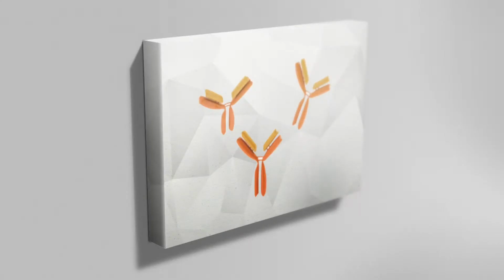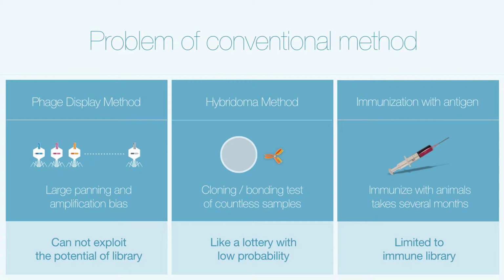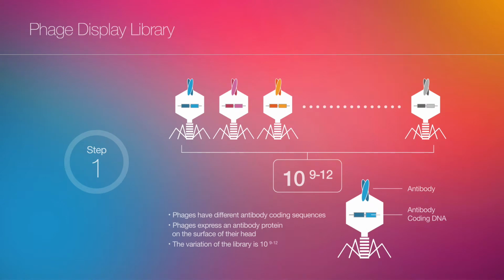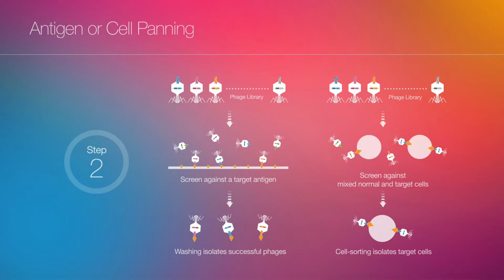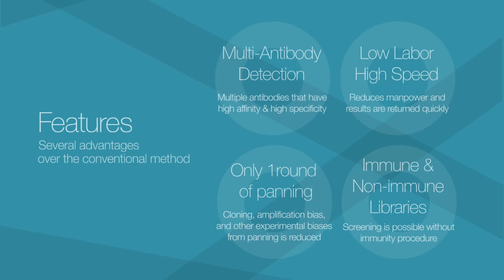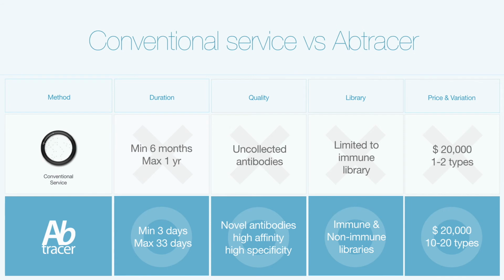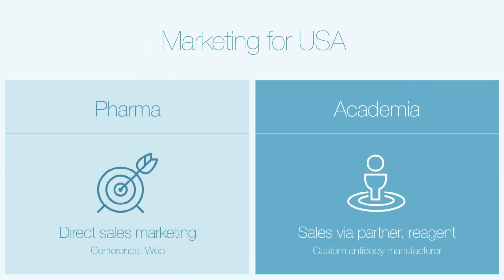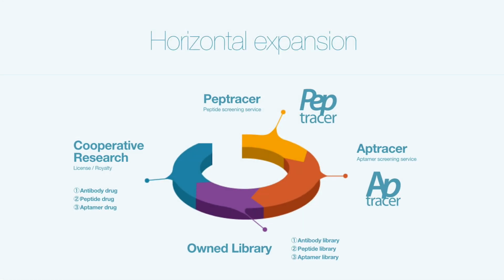Molcure introduction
This video is about SVIP